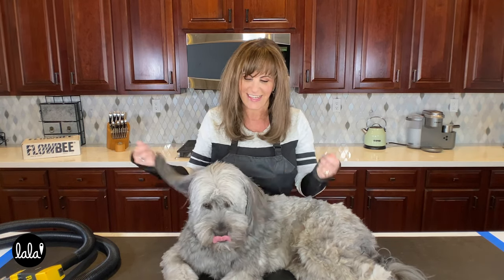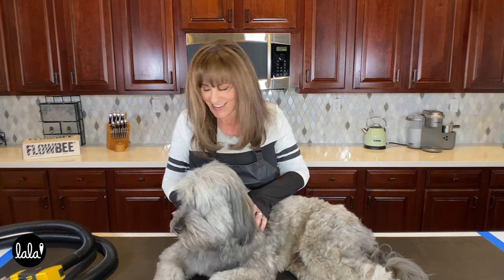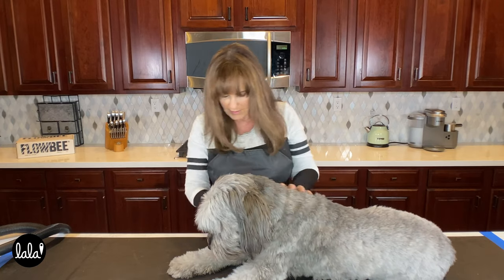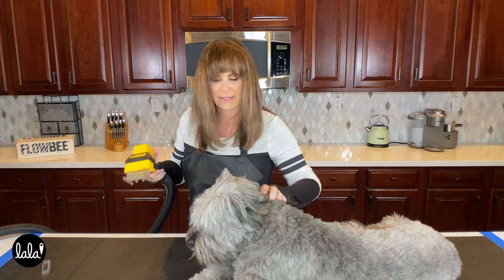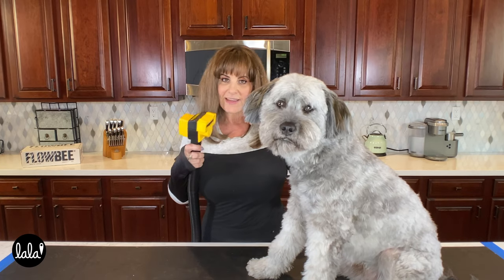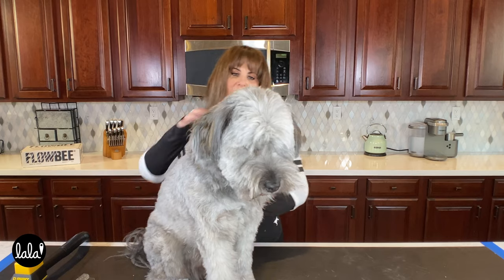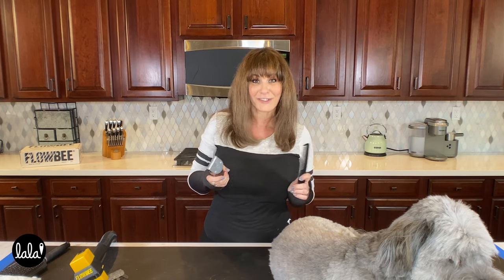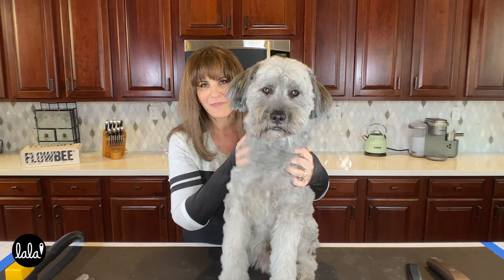Wheaten Terrier: I Gave My Dog a Flowbee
Wheaten Terrier Rescue gets a Flowbee grooming. This is more of a humorous video, the ending is important to share, regarding Winston's rescue, from RescueMe.org. I want people to know the kind of wonderfully sweet animal that could be sitting in a shelter wanting nothing more than to be part of a family. Please watch till the end and consider rescuing your next pet. And if you're think of getting a Soft Coated Wheaten Terrier, I hope this video shows you the sweet disposition of this wonderful breed!
Thanks, Lala Here

Flowbee Hair Cutting System

--- Chapters ---
00:00 - 01:13  Meet Winston
01:13 - 02:26  Grooming his body, paws & first head attempt (nope)
02:26 - 03:21  A break for Winston & a chin wag
03:21 - 04:15  Grooming his head (success!)
04:15 - 06:50  Where the Flowbee worked great & where it was unsafe
06:50 - 07:07  Winston’s sad recuse story (happy ending)

*** Update coming soon, because, as it turns out, Winston love Love LOVES, getting a Flowbee grooming! He gets excited if I bring the vacuum into the kitchen and does a happy dance when he sees the Flowbee. What a character he is. LOL